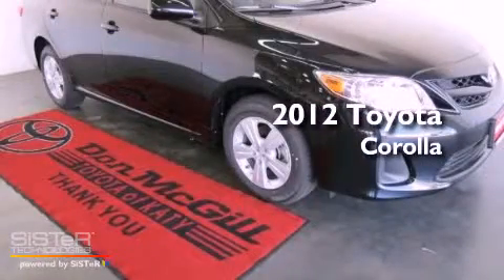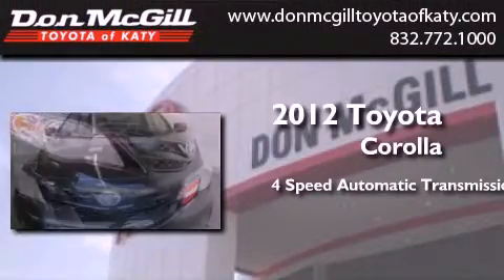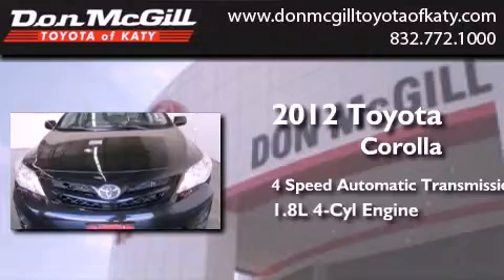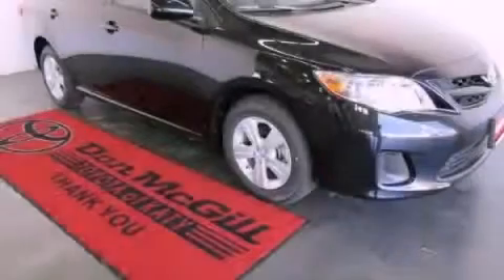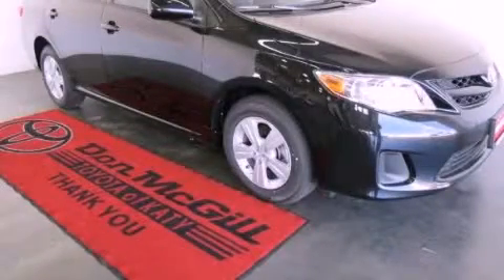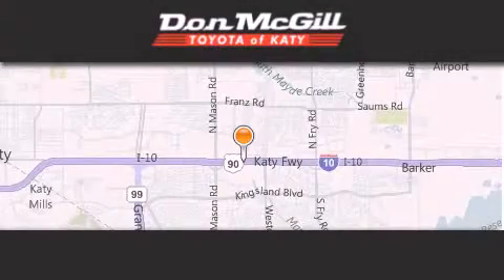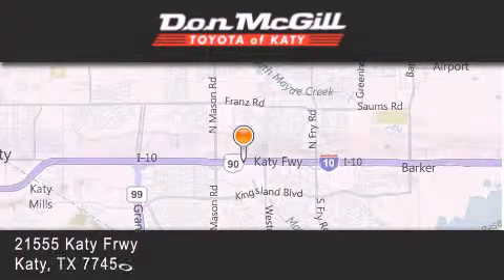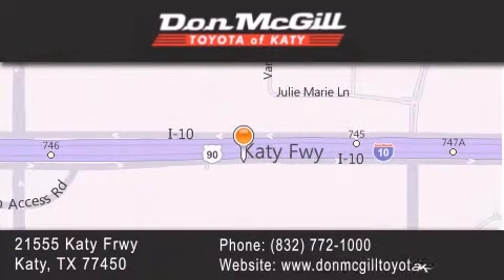2012 Toyota Corolla Katy Texas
Year : 2012
 Make :
 Model :
 Engine : Gas I4 1.8L/110
 Trans . : Automatic
 Exterior : Black Sand Pearl

 Interior : Graphite
 Stock : 180641

 2012 Katy Texas